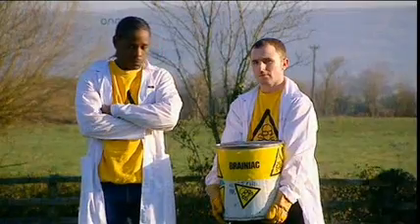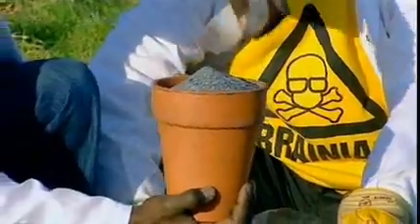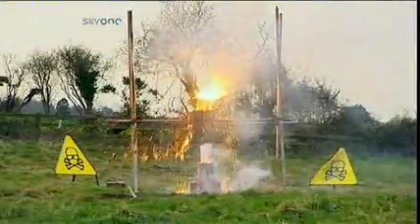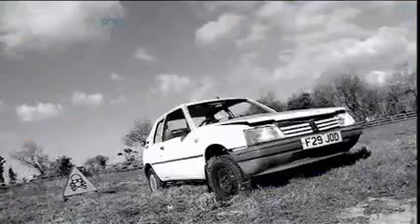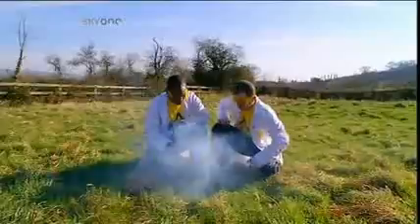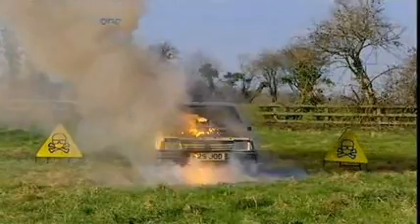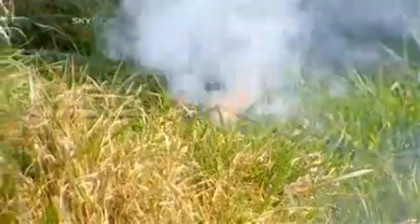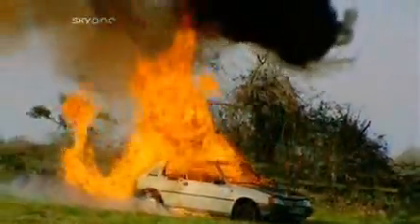Fun with Thermite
WOW this video shows what Thermite can do to things